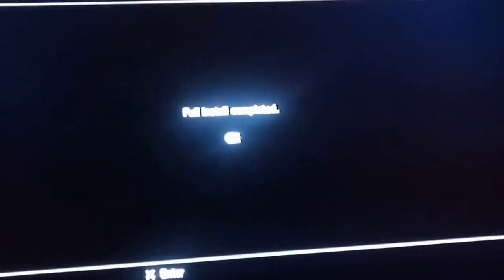Metal Gear Solid 4 Full Install Stopping Install Times Between ACTS (Reupload)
This Video was made in response to another YouTuber's reply about a problem they believed was not addressed by Konami since the release of MGS4 in 2008. There was also a patch which was included for Trophies which were a lot of fun to get! I originally uploaded this video on September 18th, 2014 On my old channel